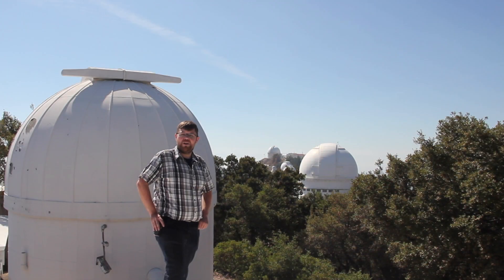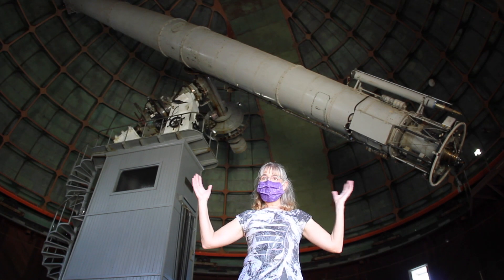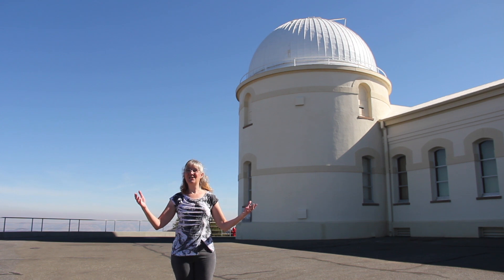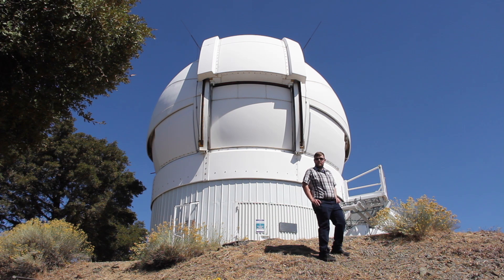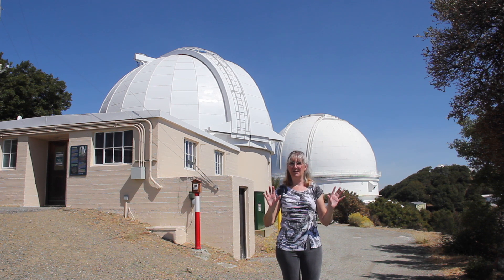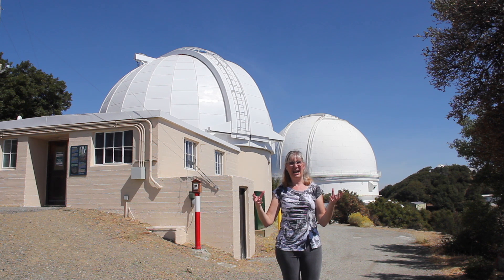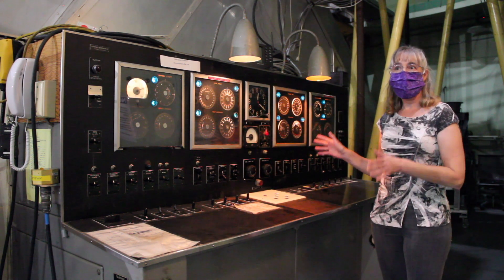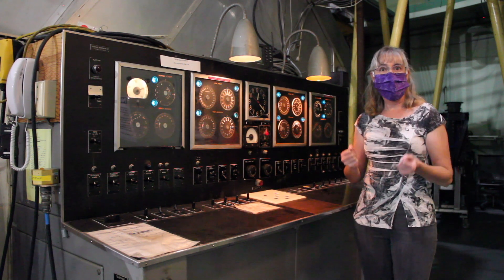Lick Observatory Virtual Tour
A virtual tour of Lick Observatory produced by the resident staff astronomers highlighting the current science, telescopes, and history of the observatory.  Filmed for the 2020 Bay Area Science Festival and as a preview of what we might want to do for a more professionally produced virtual tour in the future.

The sound quality is not very good in some parts of the video, so we recommend using the closed caption tool provided by YouTube if you have difficulty.